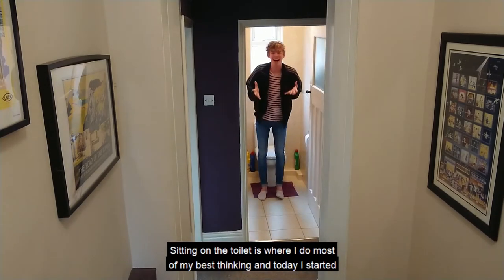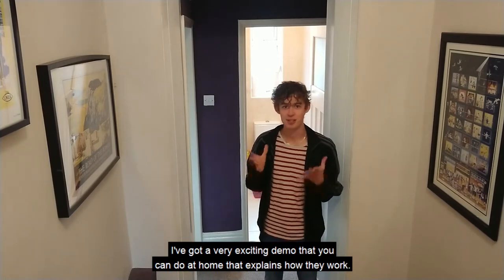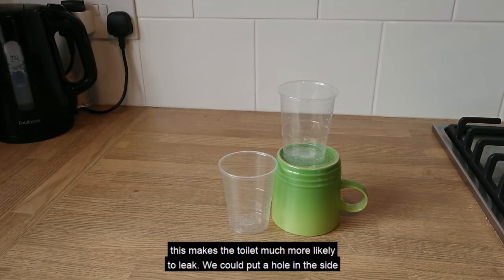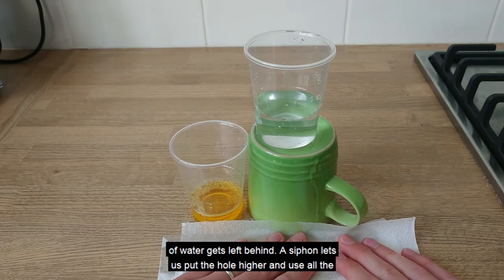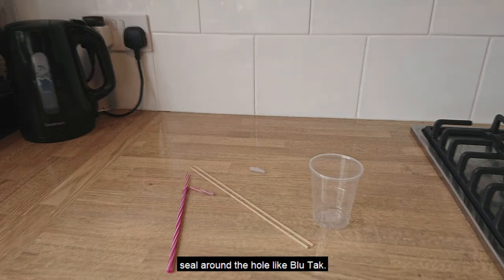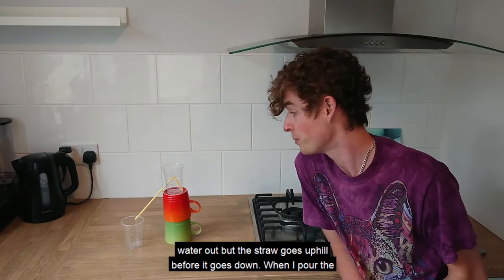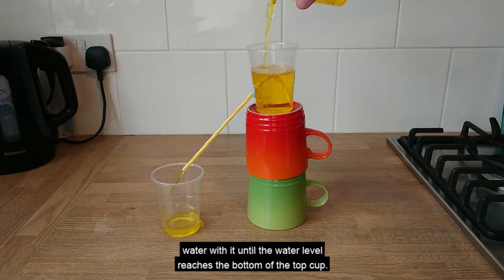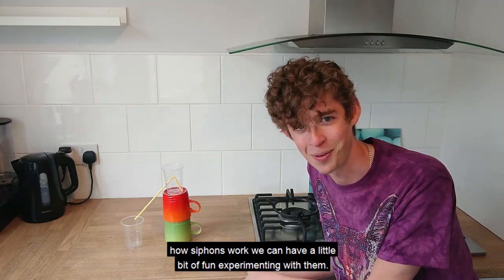How do toilet flushes work? The science behind siphons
What do you think about when on the toilet? Ever wondered how the siphon that makes your toilet flush works? We have. It's just how we roll... 🚽

Have some flushing fun with this science experiment you can try at home to understand how siphons in toilets work. Have a go yourself and let us know how you get on by sharing pics and videos with us on social media using